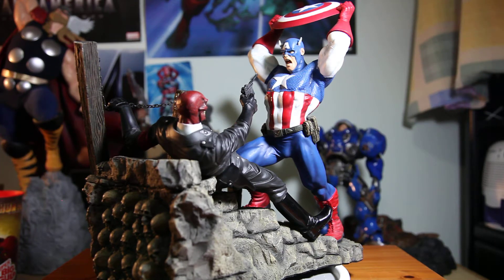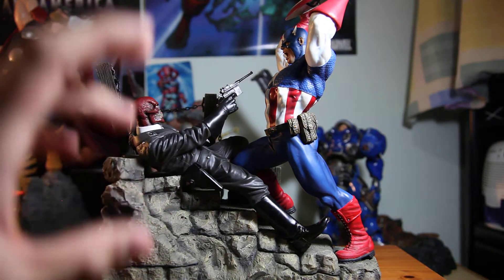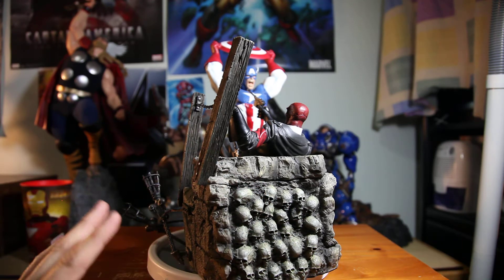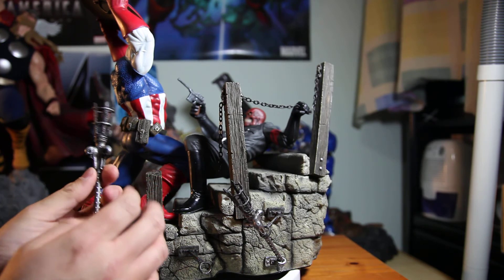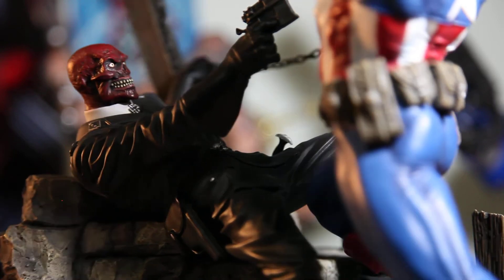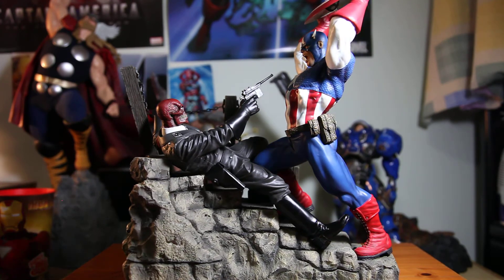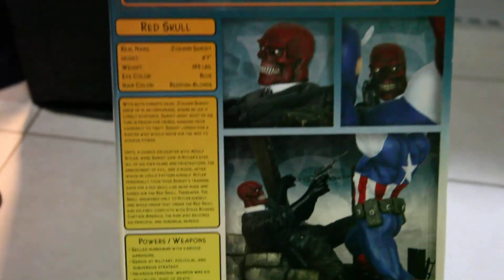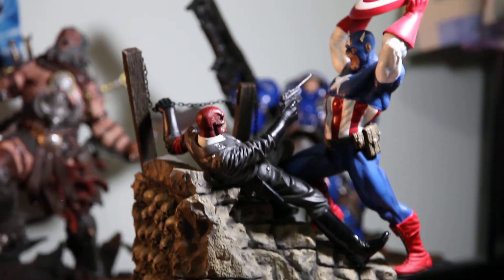CAPTAIN AMERICA VS RED SKULL- SIDESHOW DIORAMA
LONG SOLD OUT ON SS WEBSITE PIECE. MADE ABOUT 5 YEARS AGO, IN CONJUNGTION WITH DIAMOND COMPANY WHOS THE DISTRIBUTOR OF SS. VERY IMPRESSIVE DIORAMA PIECE